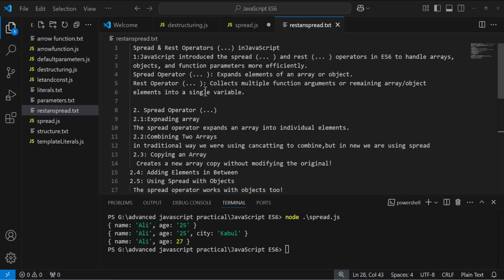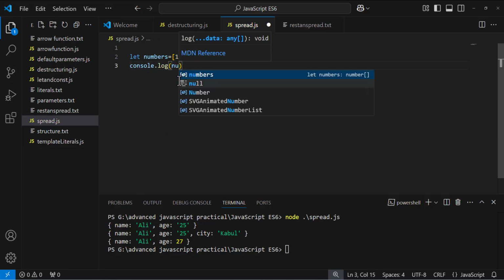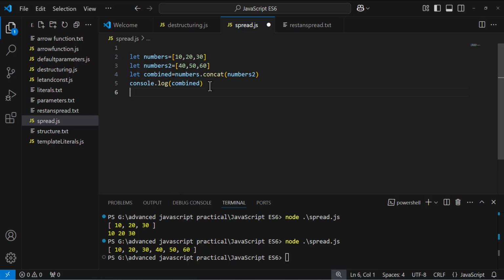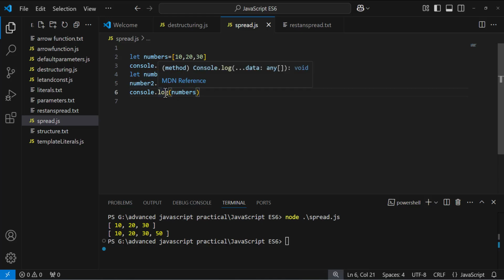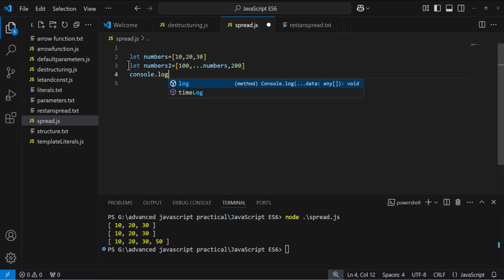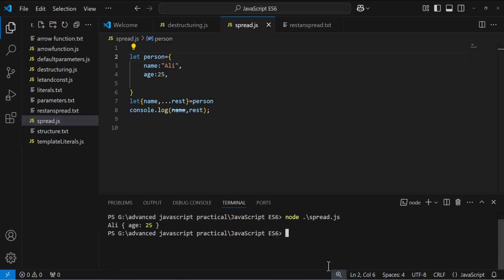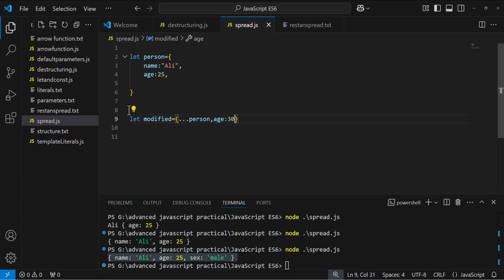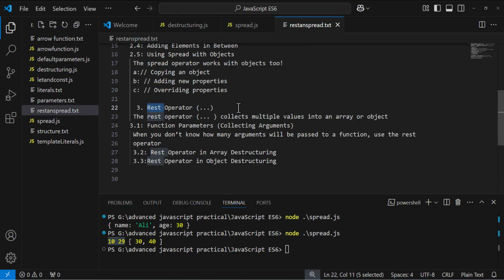Spread & Rest Operators (...) in JavaScript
JavaScript introduced the spread ( ... ) and rest ( ... ) operators in ES6 to handle arrays,
objects, and function parameters more eciently.
Spread Operator ( ... ): Expands elements of an array or object.
Rest Operator ( ... ): Collects multiple function arguments or remaining array/object
elements into a single variable.